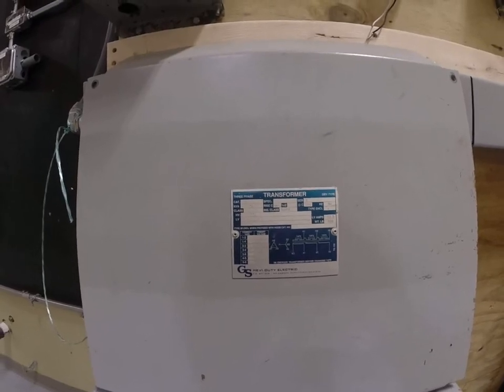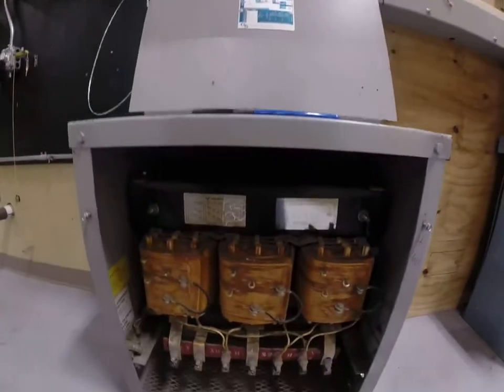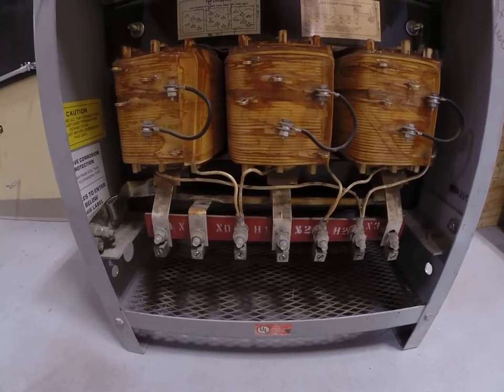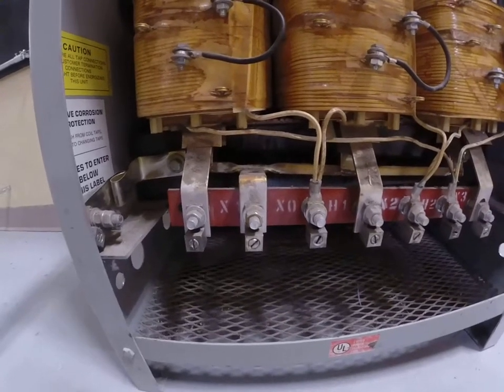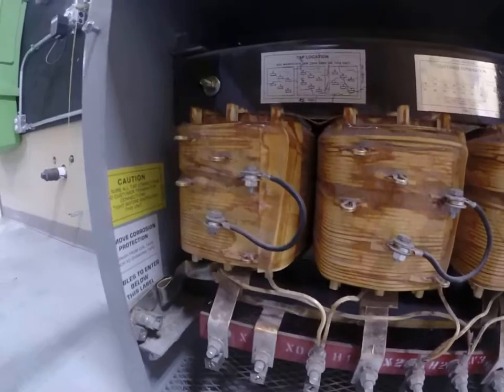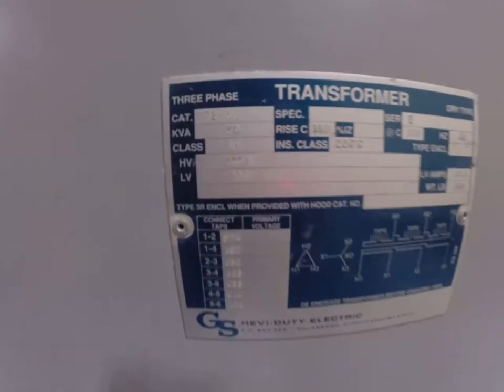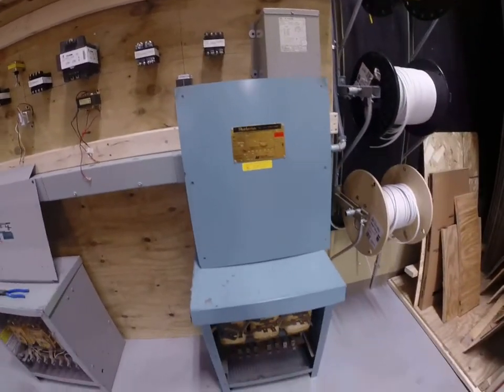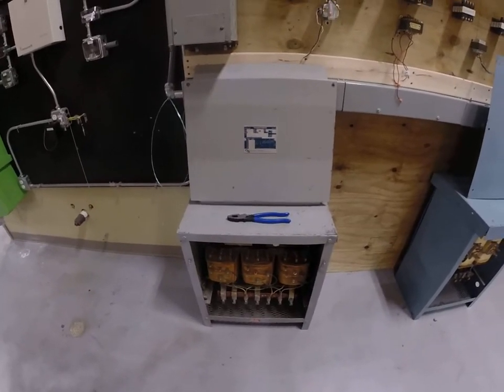The transformer by MR. STARK